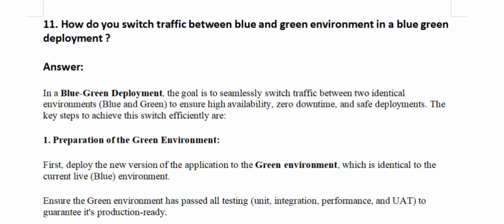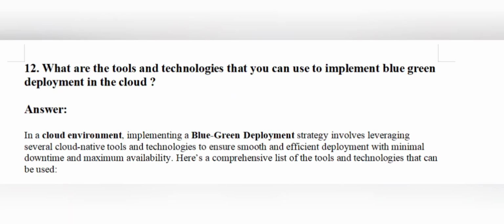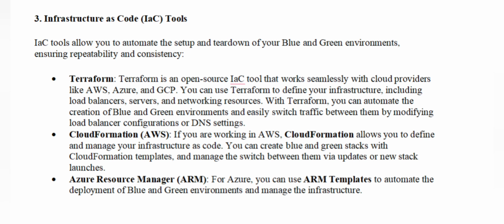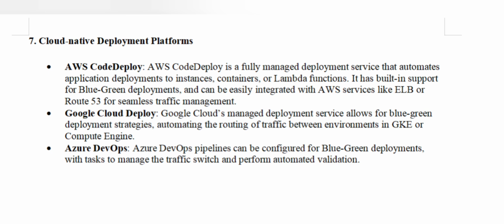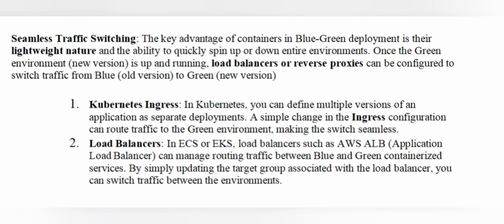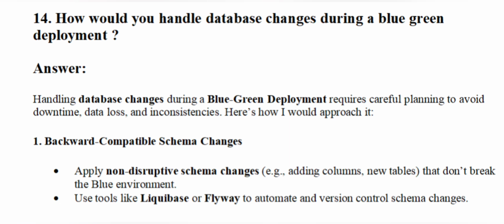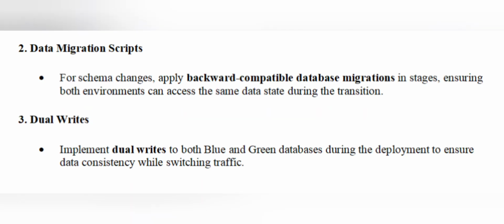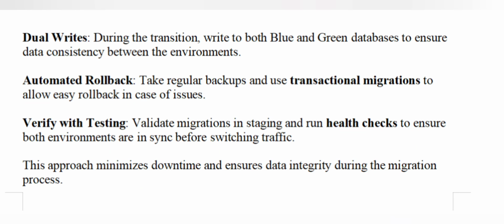Blue Green Deployment Interview Questions | DevOps Interview Questions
DevOps Engineer
DevOps Engineer Interview Questions
DevOps Interview
DevOps Interview Questions
DevOps Engineer questions
DevOps
Blue green deployment
Interview questions on blue green deployment
Understanding Blue green deployment
Blue green deployment in DevOps